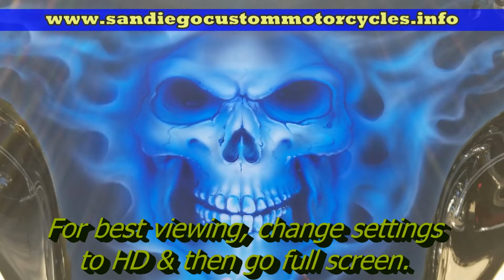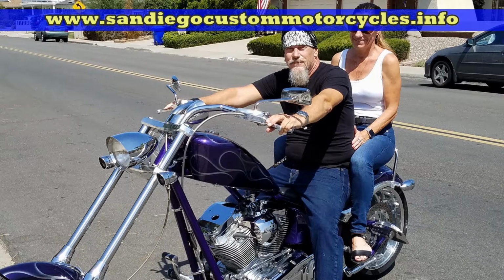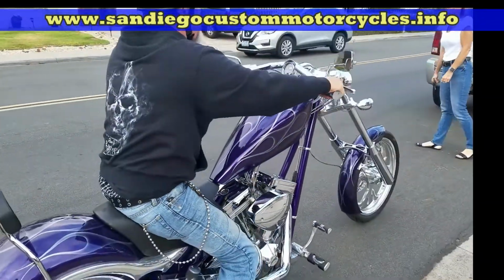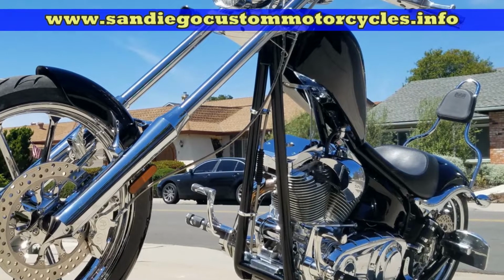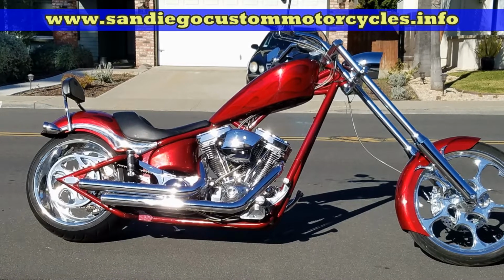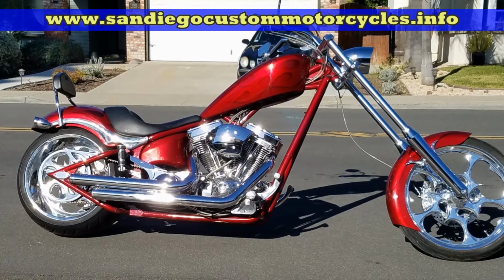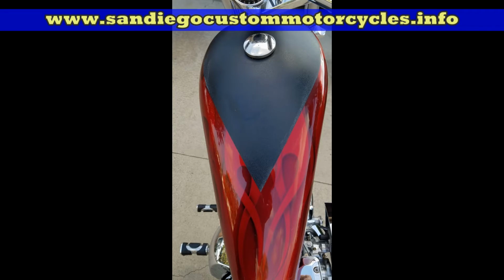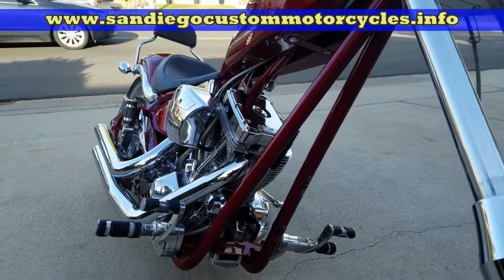2007 Big Dog k9 Motorcycle for Sale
2007 Big Dog k9 Motorcycle for Sale

2007 Big Dog k9 Motorcycle for Sale.

***NOW SOLD -  I have my personal 2006 American Ironhorse Texas Chopper for sale. You can see details & video at:

The k9 was a replacement for the Big Dog chopper and the flagship for the entire Big Dog motorcycle line of high-performance bikes! The combination of the Baker 6-Speed transmission the 117 inch S&S engine, two heavy-duty hidden shocks, 300mm rear tire, over 9 feet long, and an impressive extended/raked front end combine to create one relatively easy to ride, head turning machine!

It's kind of amazing when you think about it, even Harley-Davison's newest 2019 FXDR, has a smaller engine then this 12-year-old Big Dog k9!

If you're into custom motorcycles, get a free subscription, or mark as a favorite, our Custom Motorcycle blog

Also be sure to visit our motorcycles for sale

2007 Big Dog k9 Motorcycle for Sale